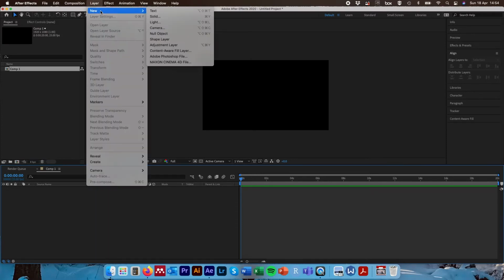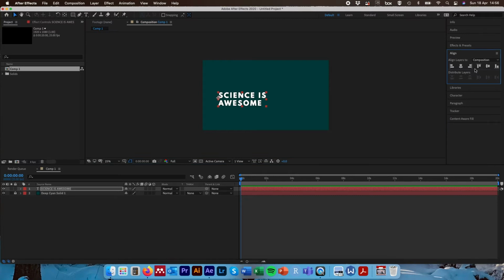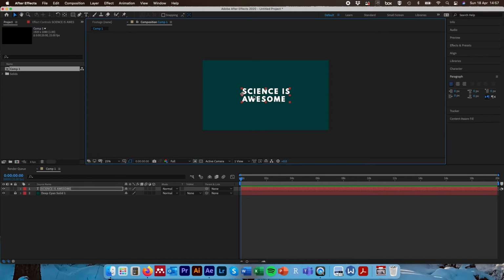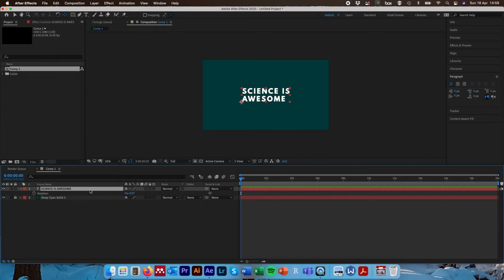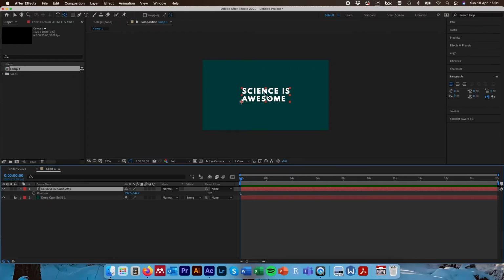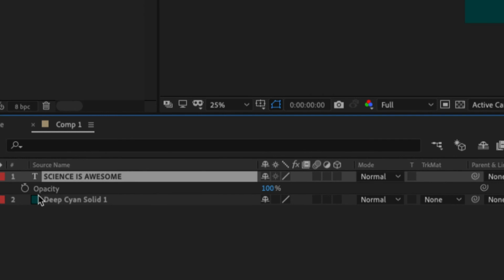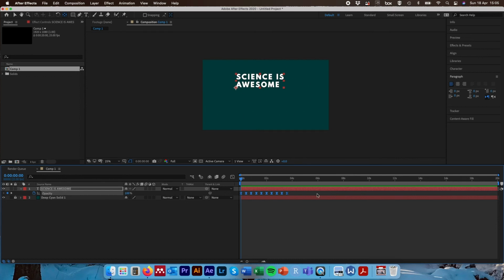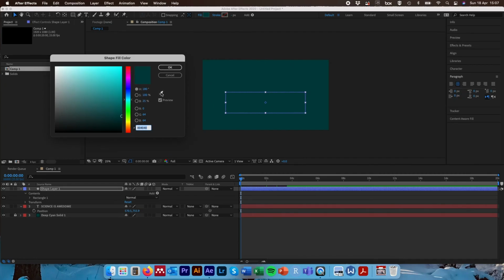Animation basics in After Effects: How to animate text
In this episode of animation basics in After Effects, I go over the absolute basics of how to animate text in After Effects. I cover how you can use the scale, position, rotation and opacity options both individually and collectively to create animated text with just basic skills. I also go over how you can use shapes to effectively hide or reveal text withing a composition.

0:00 - Intro & set up
0:35 - Creating text
1:06 - Text alignment, font, characters and paragraphs
3:30 - Anchor points
4:19 - Scale
5:03 - Rotation
5:55 - Position
7:40 - Opacity
9:27 - Reveal & hide text

I hope you find it useful, and please get in touch if you want anything specific and I’ll do my best to work it out and post a video on it.